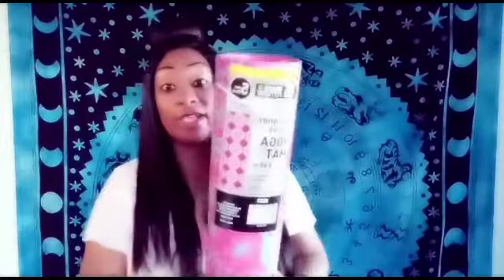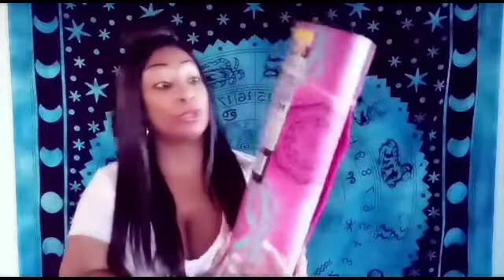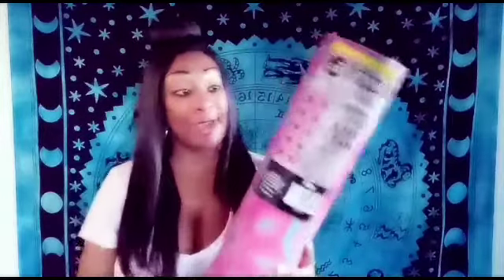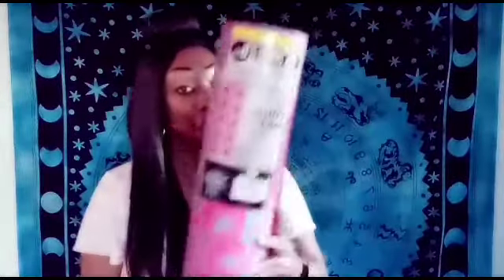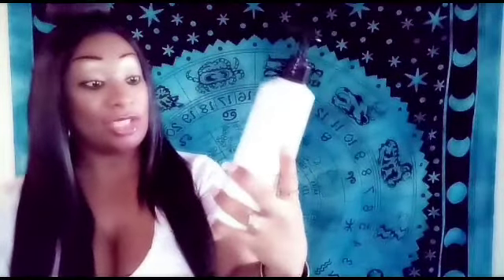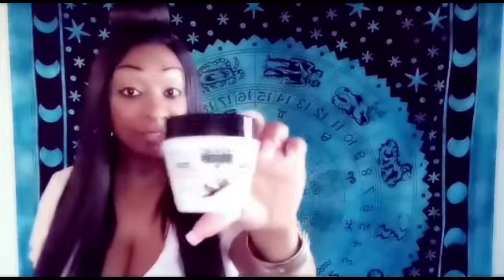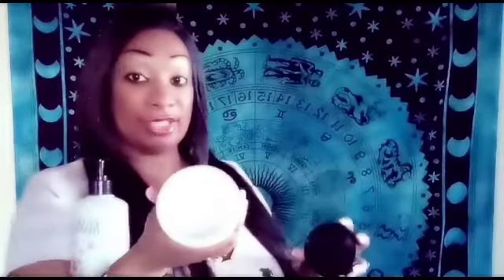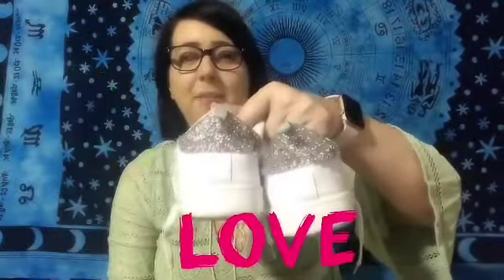Shopping with Courtnee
I said that I was gonna do a video of what me and Courtnee got while visiting